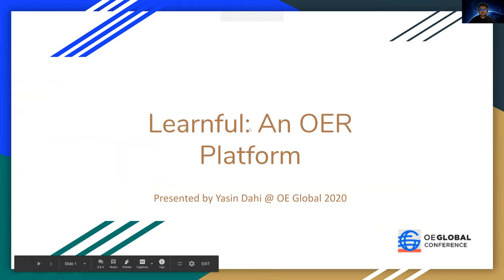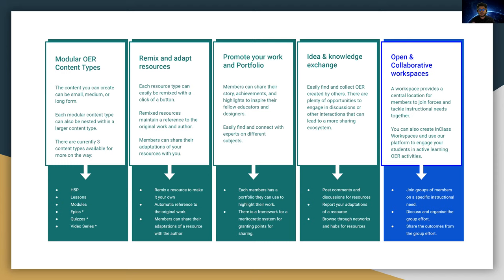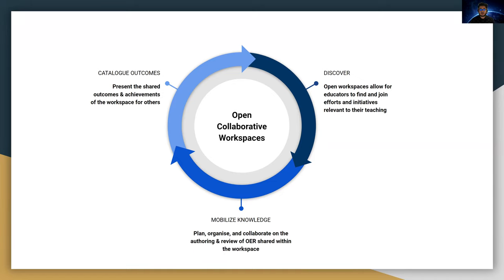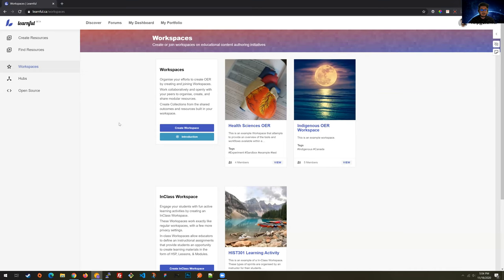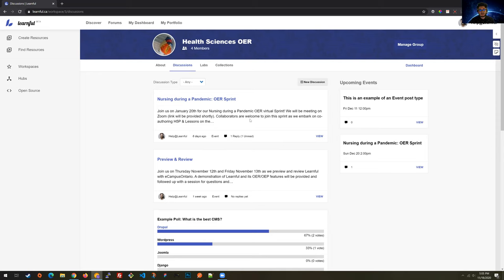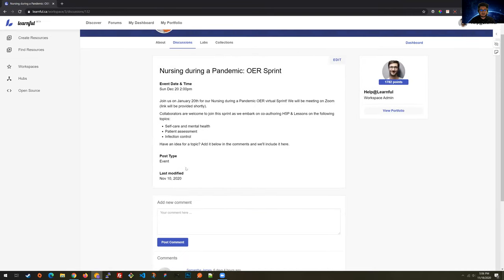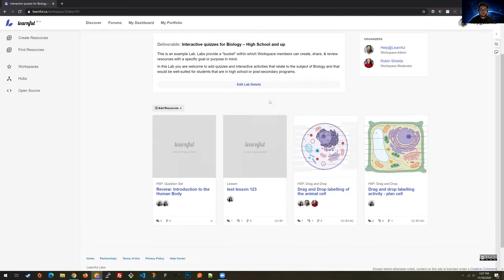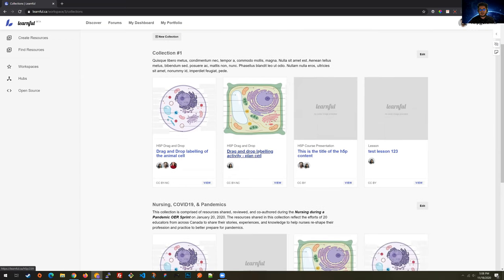Learnful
Author: Yasin Dahi